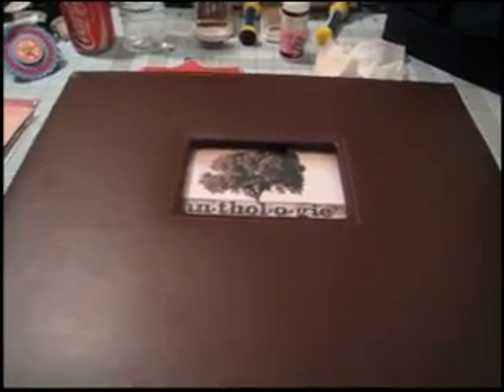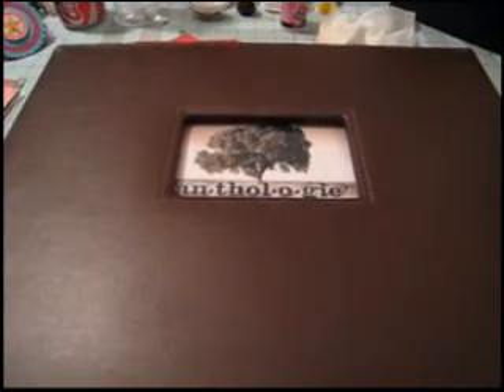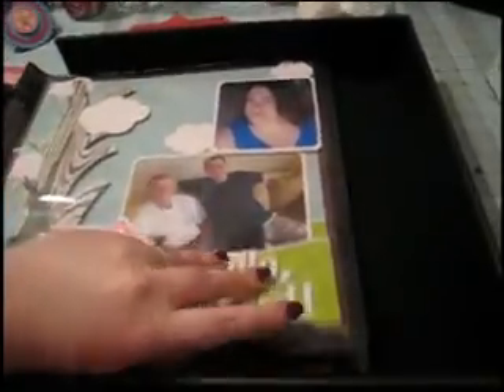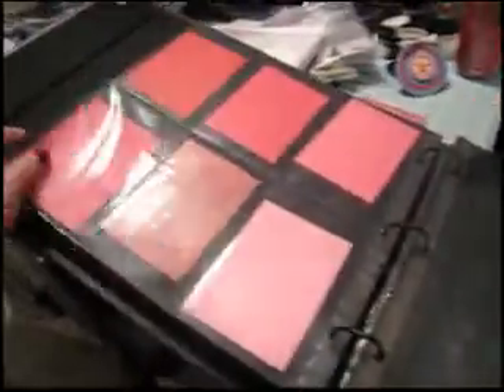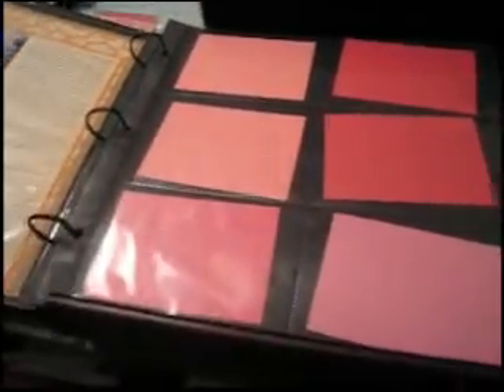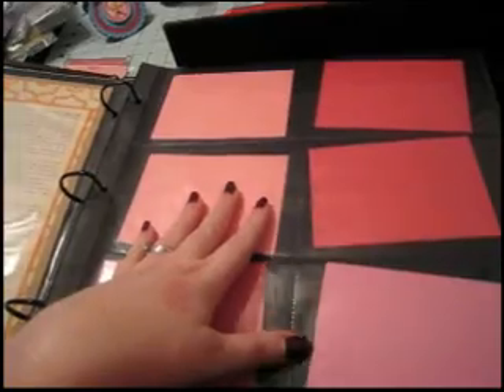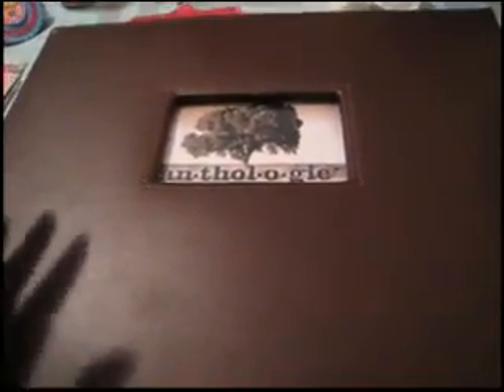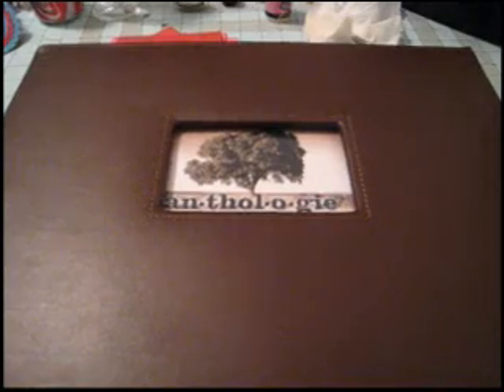Scrapbooking Quick Tip: Using Non-Standard Page Protectors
Hi, everyone! This is a short video with a quick tip. Its a response to a question I was asked on my blog regarding getting more photos in an album without doing more layouts, crowding a bunch of photos onto one layout, or using too many supplies. I hope its helpful!